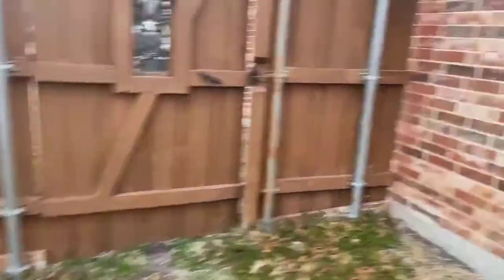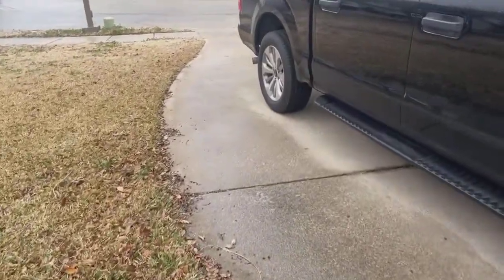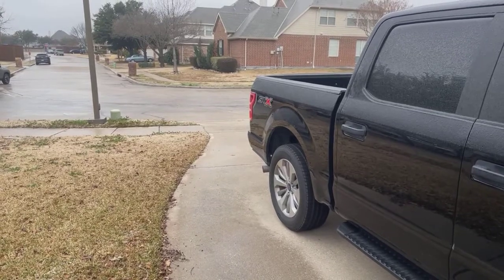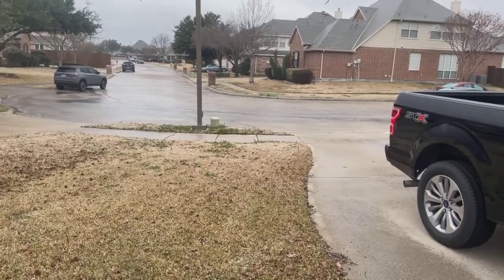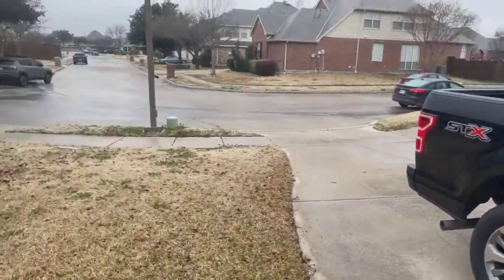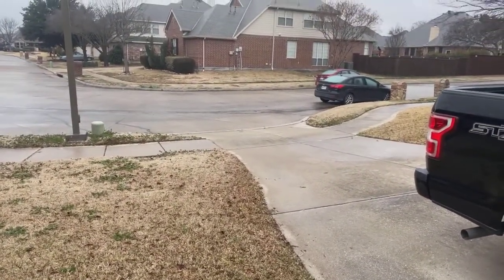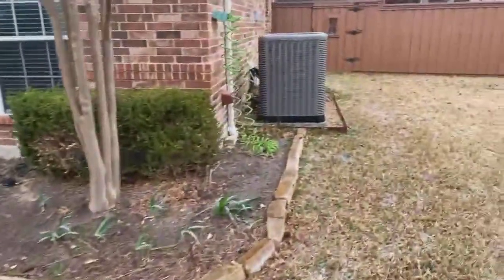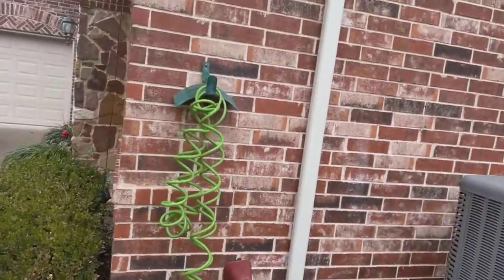Why we had Freezing Rain instead of Snow in Sachse.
Sachse, Texas saw plenty of freezing drizzle, freezing rain, and even a little bit of sleet but no snow.  Watch and find out why!